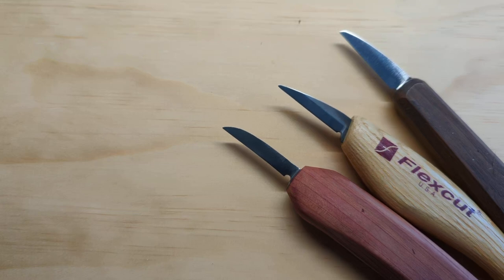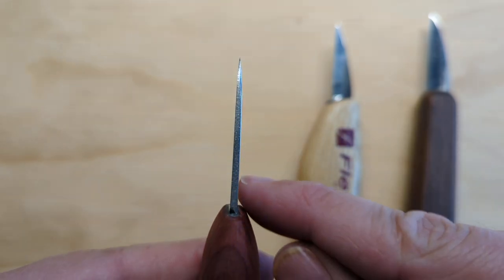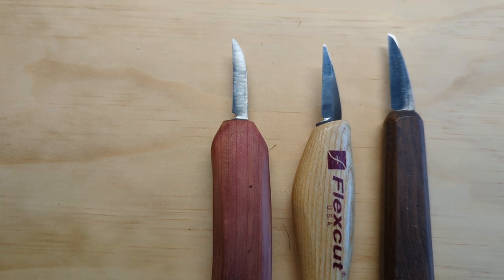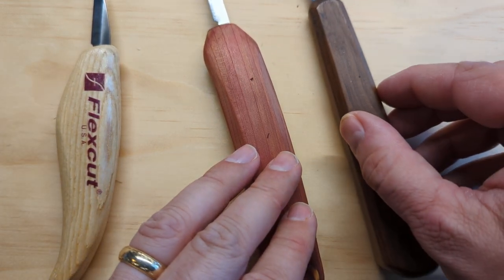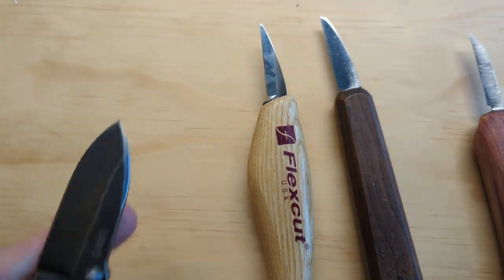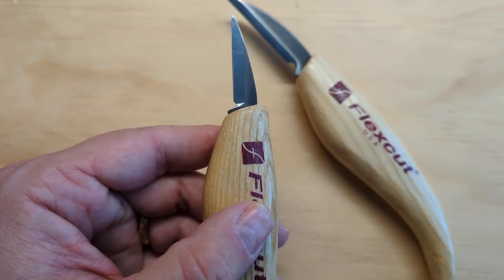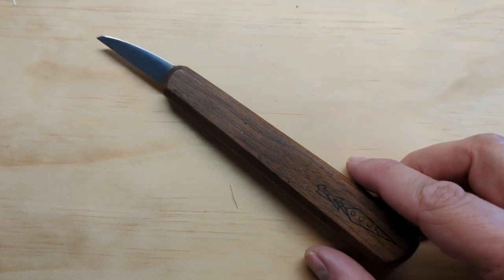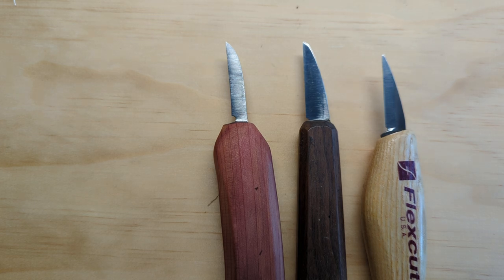How to Choose Your First Whittling Knife - Complete Beginner Whittling Lesson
In this video you will learn how to choose your first whittling knife.

By the end of this lesson you will be able to:
1) Identify the key features of a good beginner whittling knife.
2) Select a knife that meets your needs.

Series Description: Welcome to the Complete Beginner Whittling Lessons Series! This series is intended for people who are completely new to whittling and looking for advice on how to get started. It starts with a series of four videos about what equipment and materials are needed for whittling and then there will be a series of projects that will teach the basics of whittling while completing specific projects.

Note that this series focuses on what I would call hobby whittling using dedicated whittling knives and wood that are specifically designed for whittling as a hobby. We will not focus on found wood carving, knives that are not specifically dedicated to whittling, spoon carving, bushcraft or other forms of whittling and woodcarving in this series.